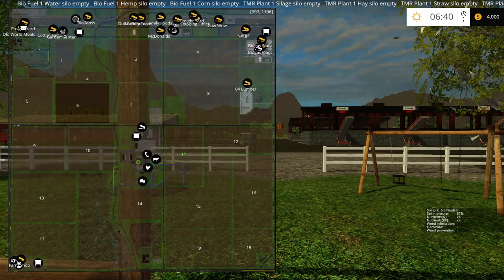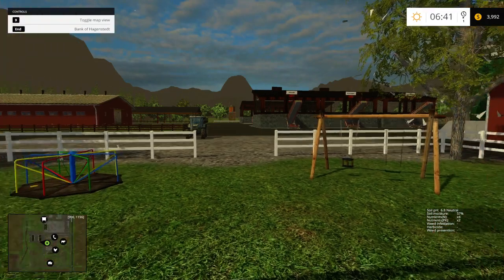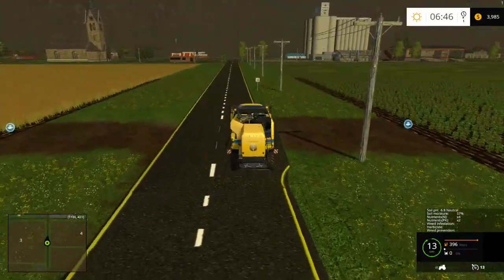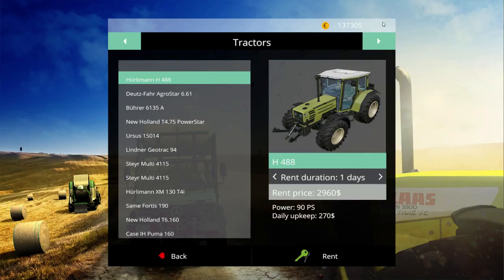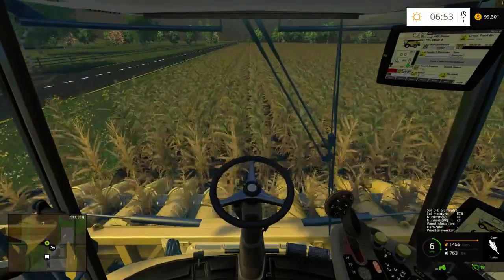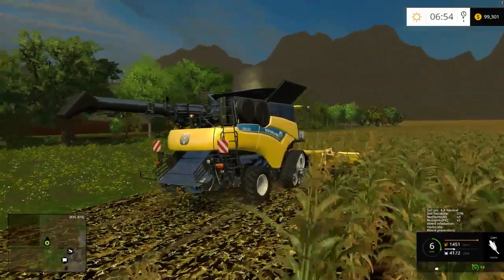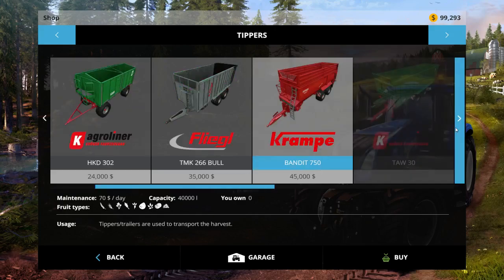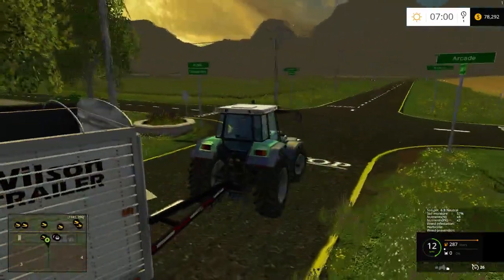Farming Simulator 2015: American Farms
Hi Guys, Here is the start of many videos to come. Hope you like it, enjoy.